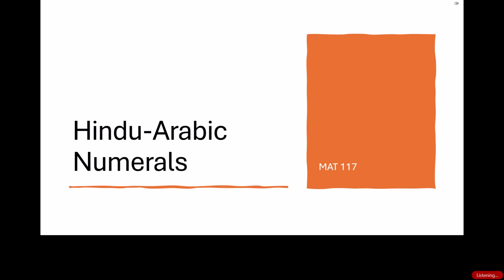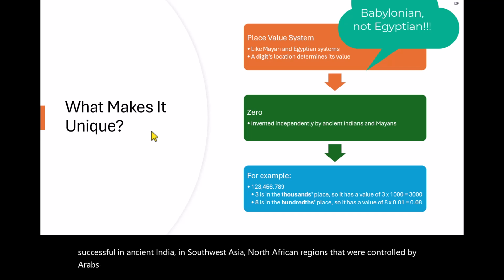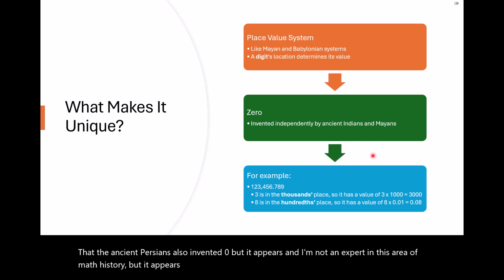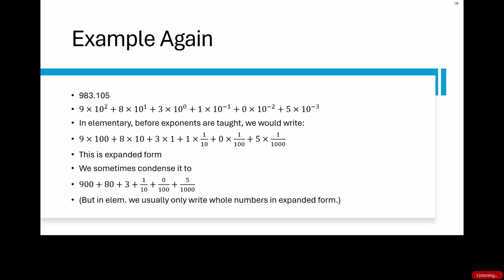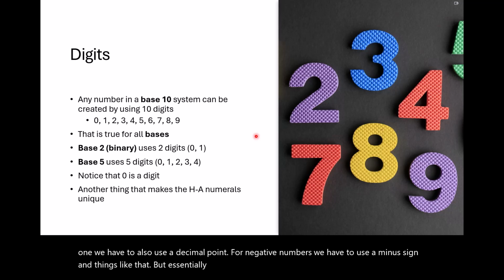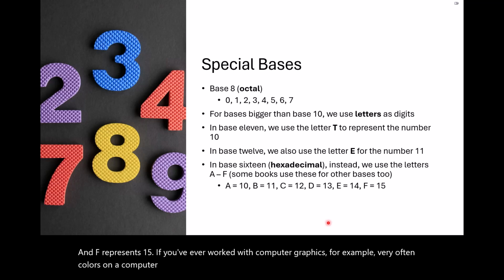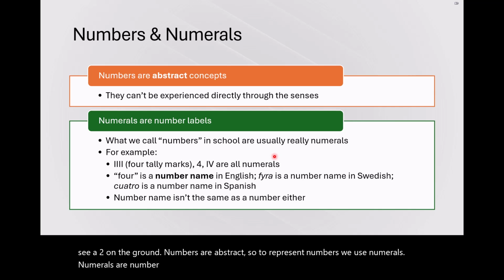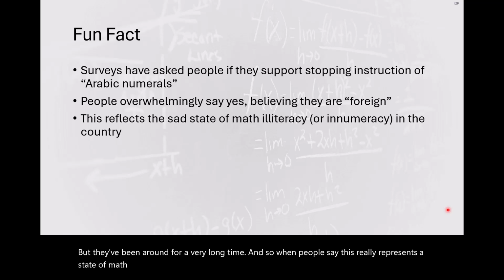MAT 117: Hindu-Arabic Numerals